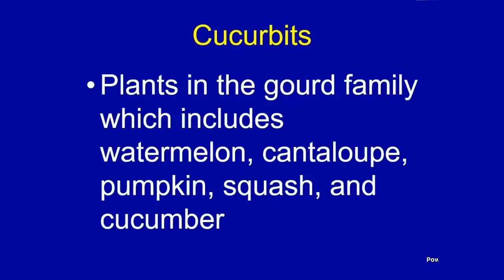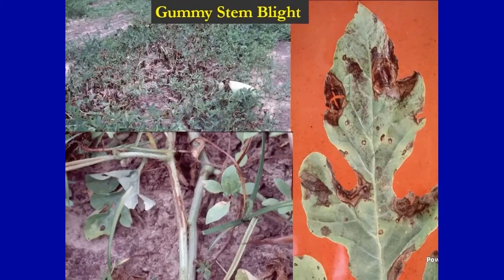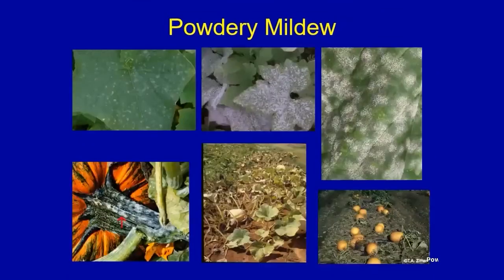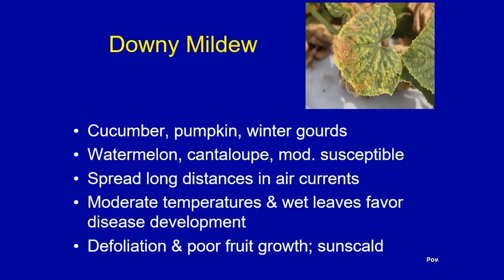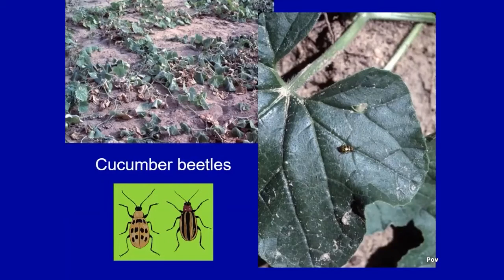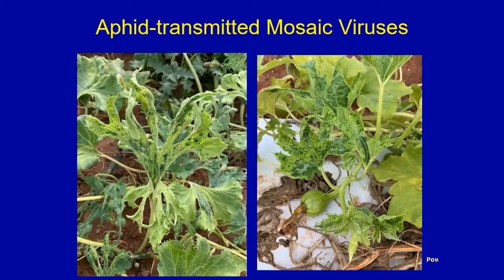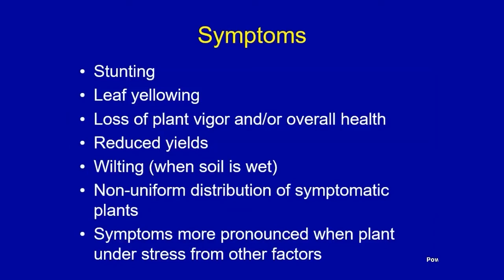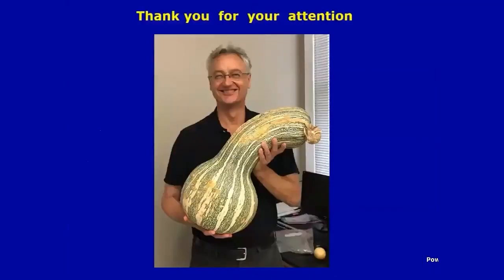2022 Vegetable School - Cucurbit Disease Management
Welcome to the 2022 series Vegetable School. Today we will be with Ed Sikora as he discusses Cucurbit Disease Management.